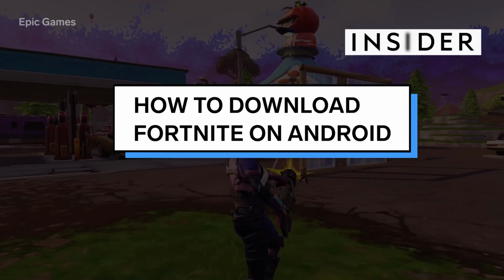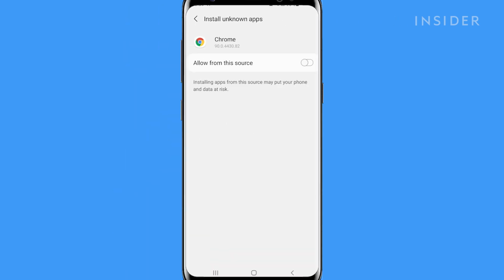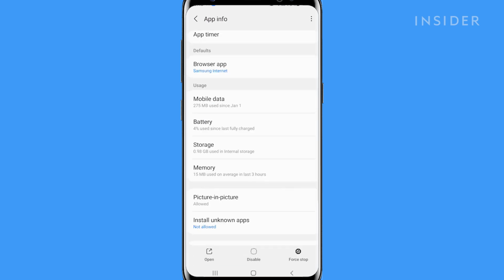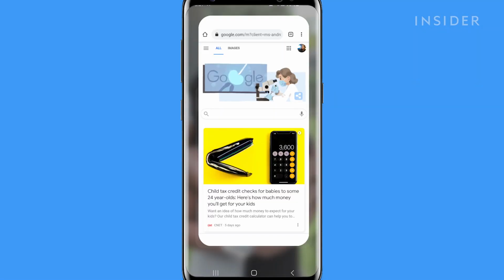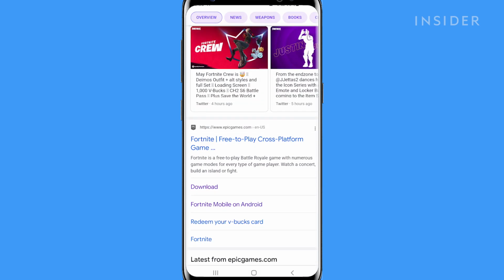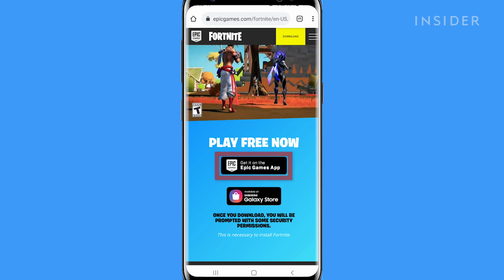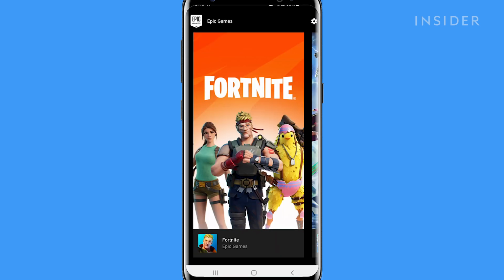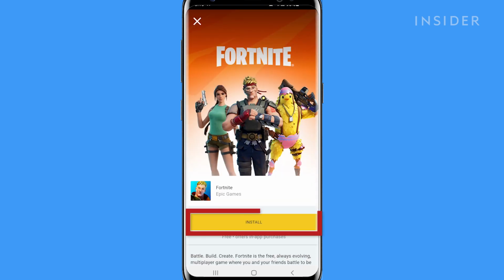How To Download Fortnite On Android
Follow along in this step-by-step tutorial on how to download Fortnite on your Android phone to enjoy your game anywhere.